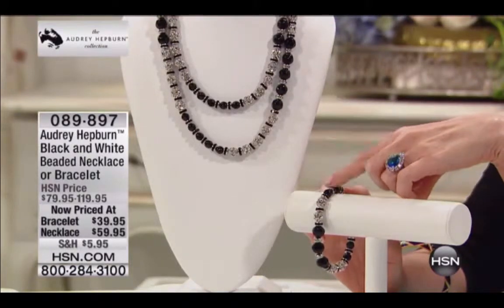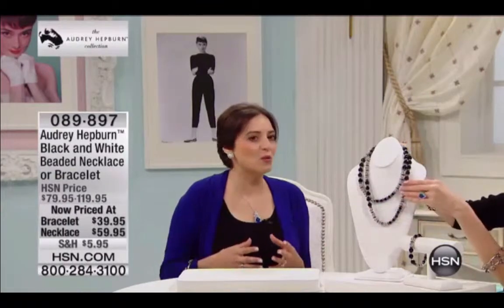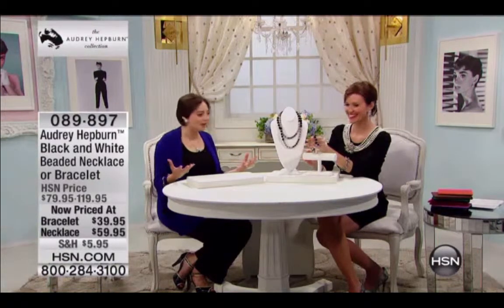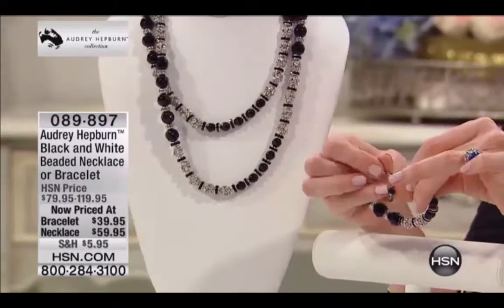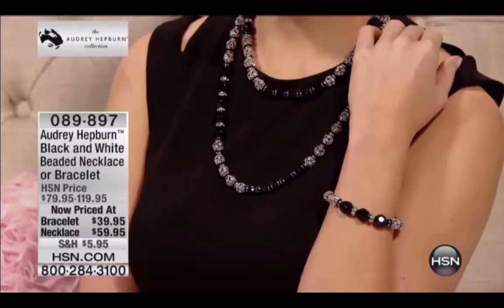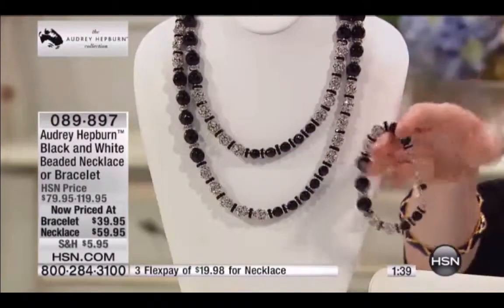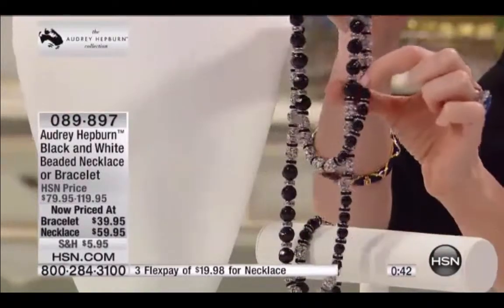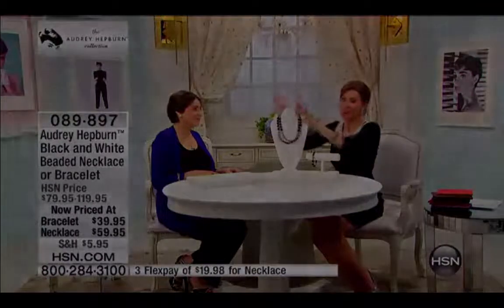Black Bead Set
Special thanks to HSN and the entire staff for the wonderful on-air presentations of The Audrey Hepburn Collection!